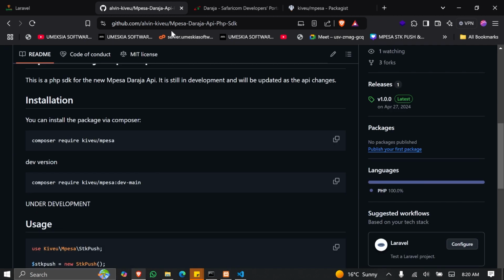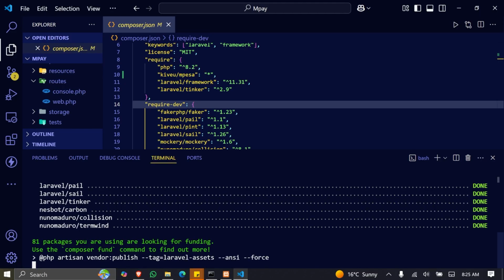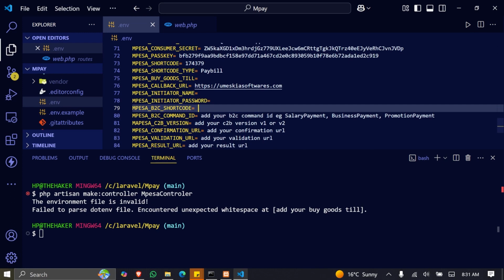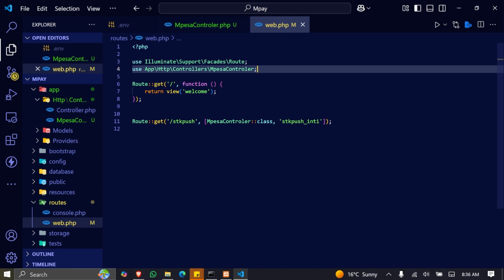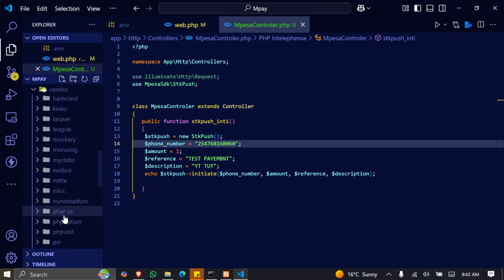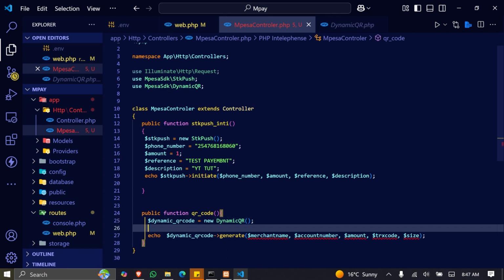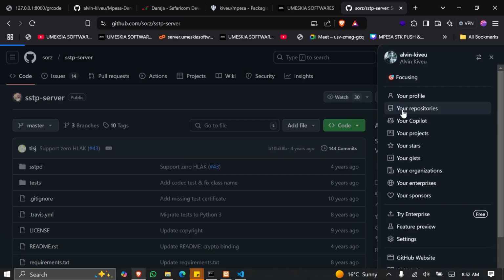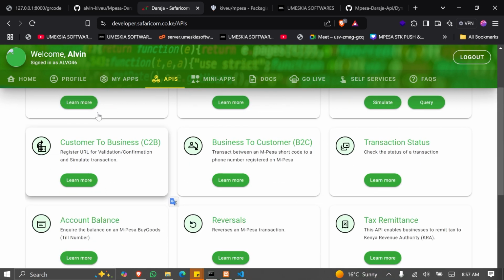M-Pesa SDK for Laravel Made Easy: Step-by-Step Integration Tutorial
Learn how to integrate M-Pesa SDK with Laravel in this step-by-step tutorial.

Whether you're building a payment solution or integrating M-Pesa into your Laravel application, this guide covers everything you need to get started quickly and efficiently.

What You’ll Learn:

1. M-Pesa SDK setup and configuration

2. Laravel integration for seamless payments

3. Handling API responses and transactions